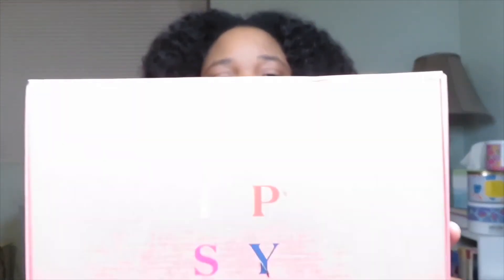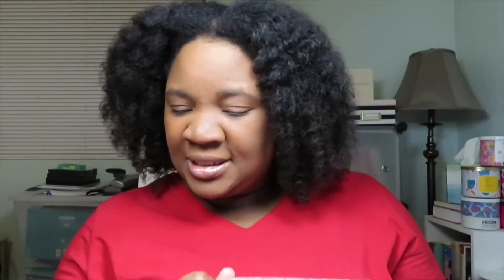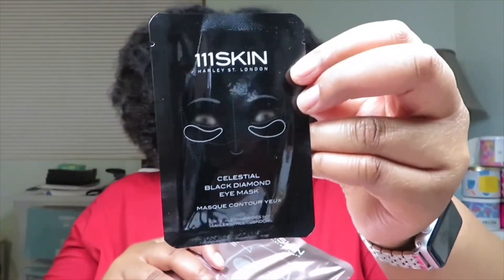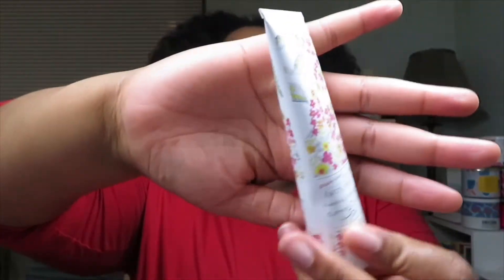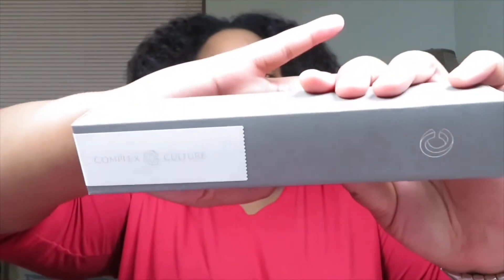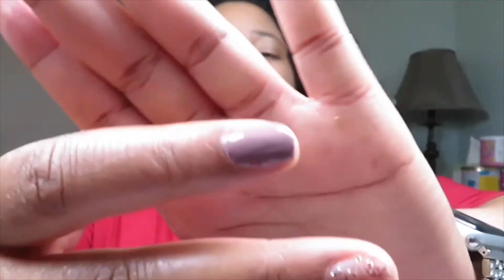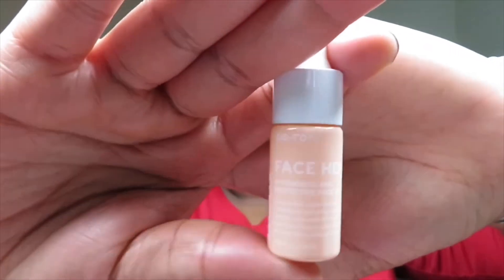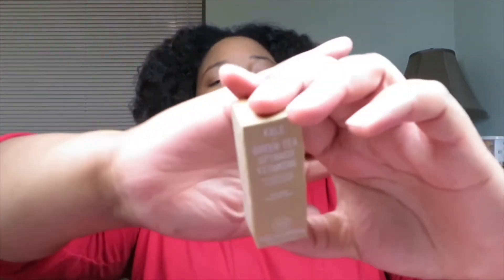IPSY GLAM BAG ULTIMATE UNBOXING | MARCH 2020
Welcome to my unboxing of the Ipsy Glam Bag Ultimate for March!  The Ipsy Glam Bag Ultimate is monthly subscription where you receive 8 full-size and 4 sample-size products, plus a themed makeup bag.  Based on the answers you give when taking the beauty quiz, you'll receive a mix of hair care, makeup, skincare and nail produts.  If you would like to know more about this and the other Glam Bags, click on the following referral